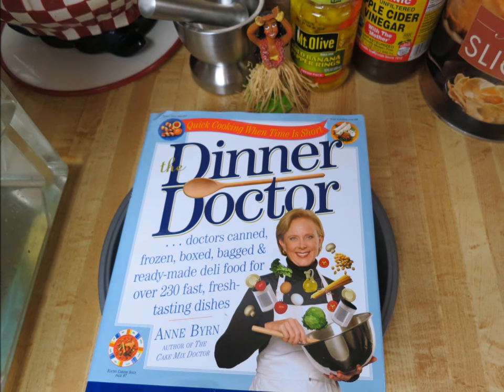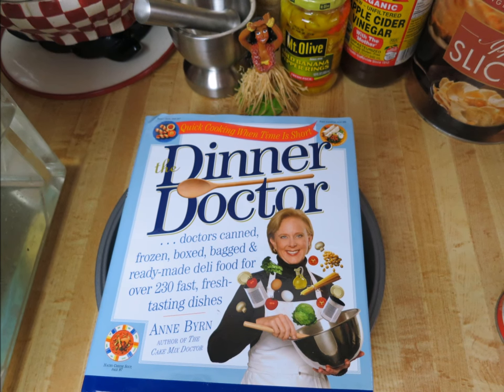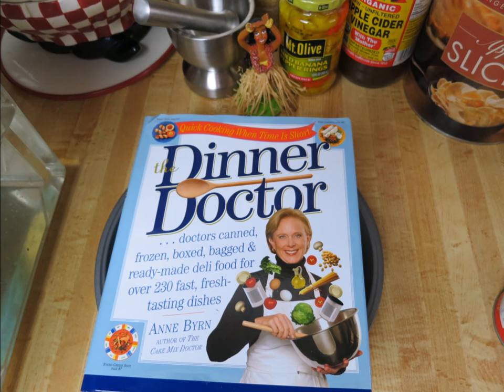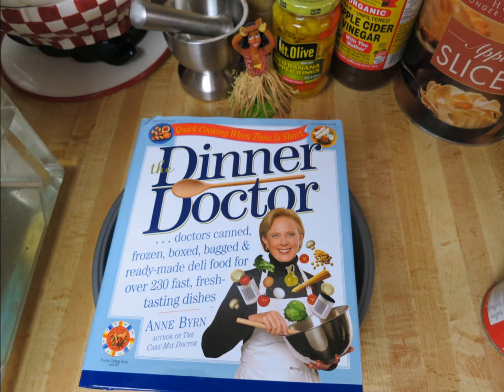Bisquick Impossible Fish Pie- very quick cheap and tasty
Recipe for Bisquick Impossible fish pie. I got the idea from Anne Byrn's cookbook, Dinner Doctor, I had never heard of Impossible pies before. I used her ham pie recipe and changed the ingredients to make a fish pie.

Cooking oil to grease pie pan
1 15 ounce can mackerel - remove dark skin and bones and meat
1 cup shredded cheese
1/2 cup biscuit mix
2 large eggs
1 cup powdered milk or whole milk
2 TBS of dried parsley
1 tbs minced garlic
one teaspoon lemon juice
Herbs of your choice

Cook for 25 minutes until firm to the touch.

The original ham and cheese recipe calls for adding the ham and then the cheese to the pie pan in layers
and then the rest of the ingredients that have been mixed in a bowl,
 which is probably how I will do it next time. However, in my first attempt
shown in the video I added the milk and eggs and mixed them and then
 the Bisquick and mixed it and then the cheese and fish and onions and parsley
 and garlic and herbs and poured it into the pie pan without any regard to layering the fish or cheese.
 Since I did not want to heat up the house I used my toaster oven on the balcony
 and my toaster oven takes longer to cook than a regular stove I cooked my pie for 60 minutes, which was too long.
I liked the taste and the texture, but think it can be improved by adding some diced tomato and olives.
 I added some Duke's mayonnaise on top as a garnish. I have eaten the pie cold sliced the next day and it tastes even better, like meatloaf.

 Robb Moffett
 Robb's Homemade Life
 If you are interested in the book I mentioned but can't find it at your Dollar general store, you can get it at your library or on amazon used very cheap  ( one penny plus shipping) or on Kindle.
Bookmark my link below and anytime you visit Amazon in the future and buy anything Amazon will throw me a few cents and it helps me make more videos at no cost to yourself.